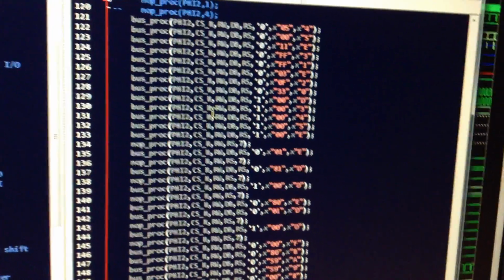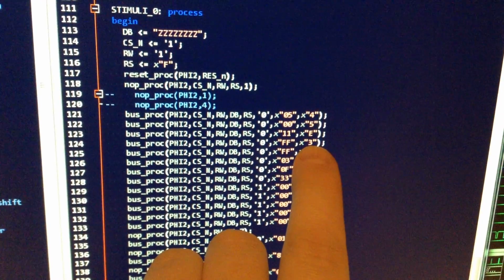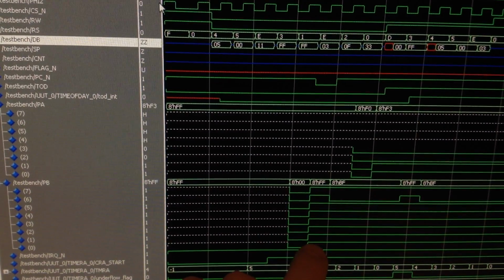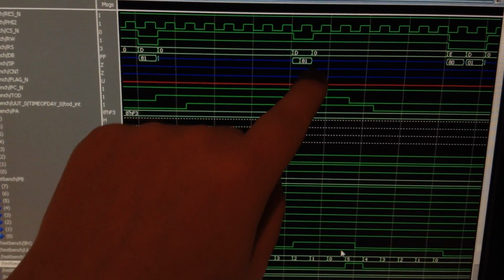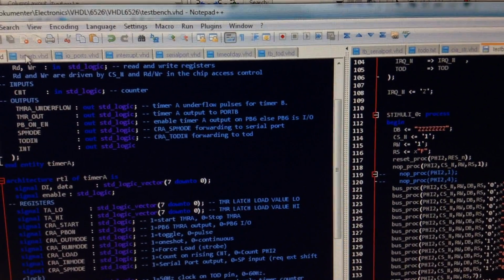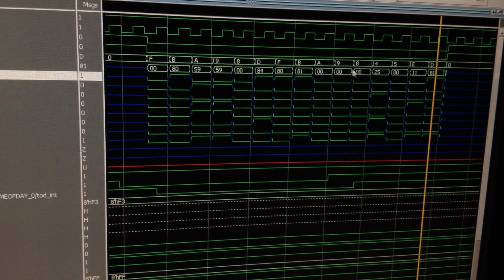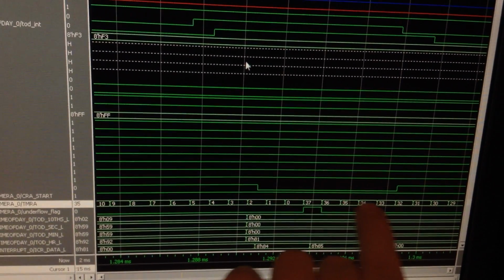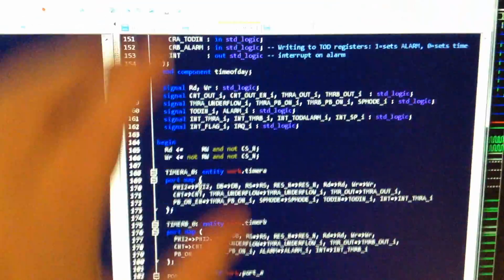Update on the C64 CIA IC VHDL project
Procedures and structured architecture (toplevel).
Simulating CPU communication.